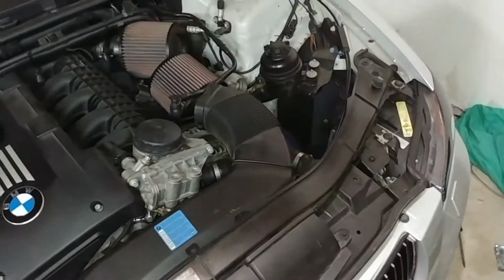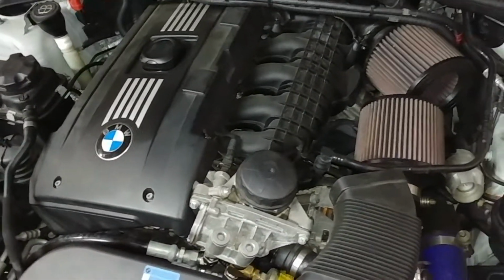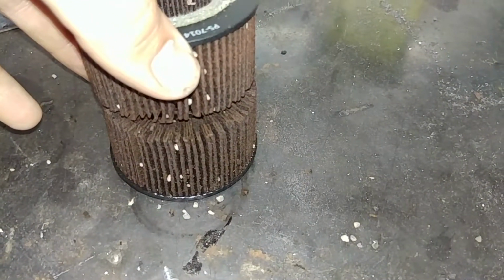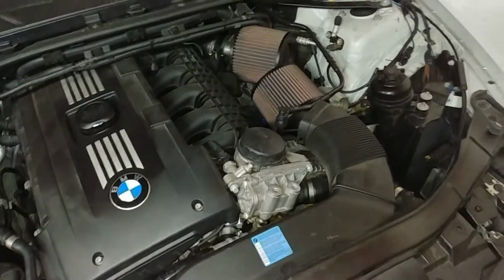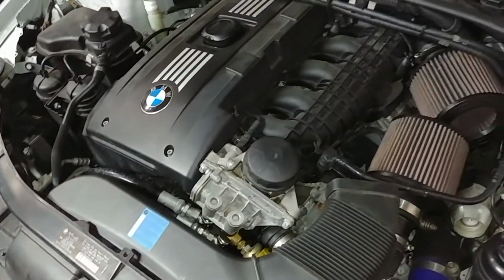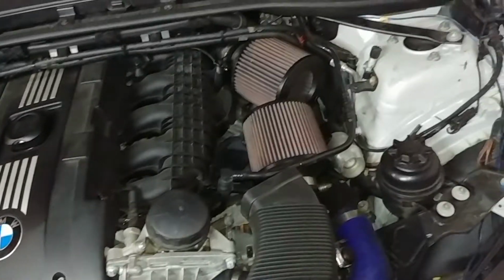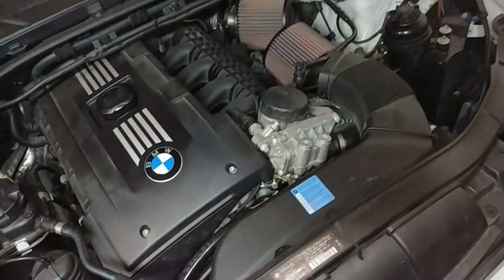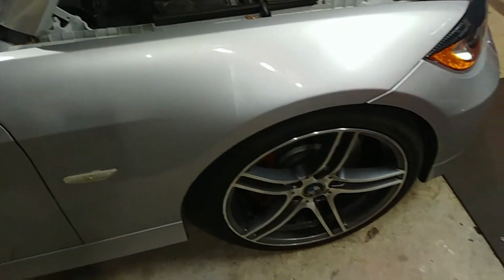oil filter rant E90 specific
i rant about the oil filters ive seen and offer some advice and warnings. not much in terms of excitement but good info.